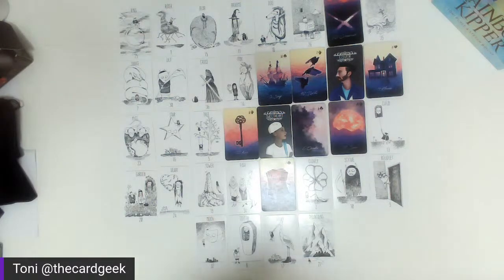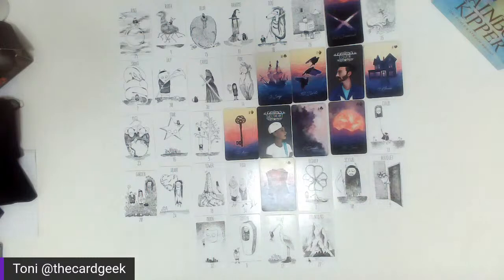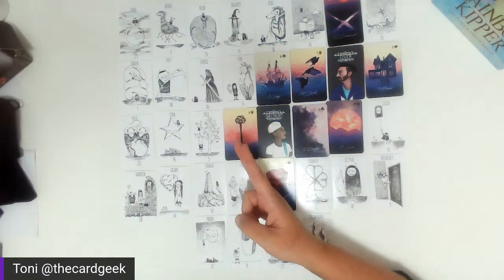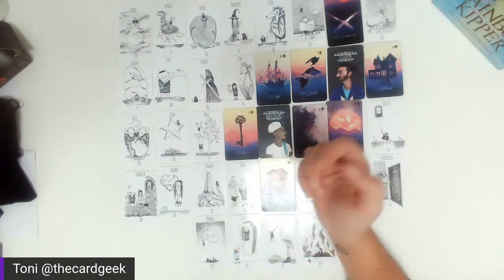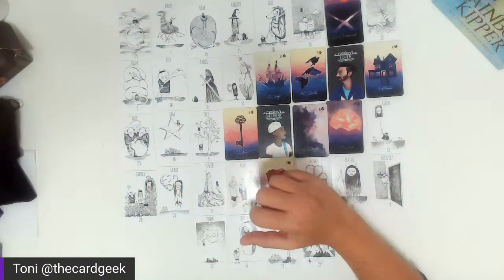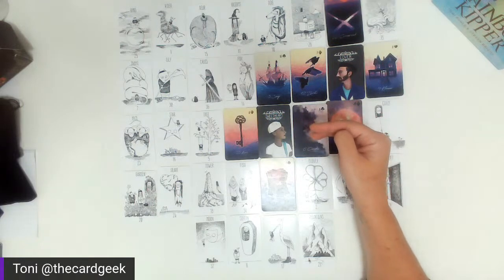7 Steps to read any Grand Tableau (GT) - Day 3 (Lenormand / Kipper / Tarot + more)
7 Steps to read any Grand Tableau (GT) - Day 2 (Lenormand / Kipper / Tarot + more)

JOIN THE WDA MEMBERS GROUP THIS WEEK (Free entry in October 2022)

For use on all systems!

🧿 LENORMAND
🧿 KIPPER CARDS
🧿 TAROT
🧿 GYPSY CARDS
🧿 SKAT CARDS
🧿 PLAYING CARDS